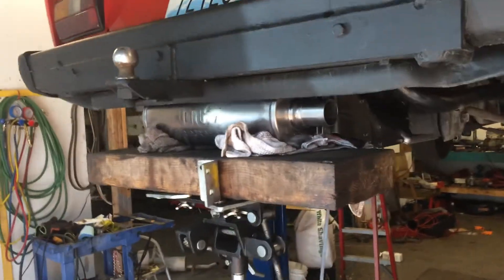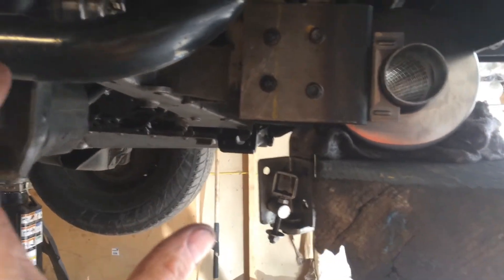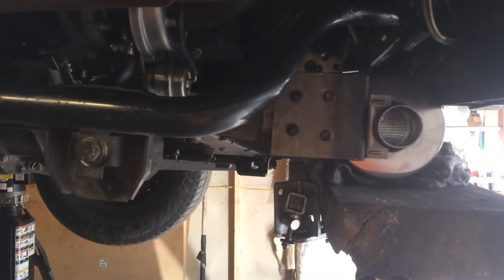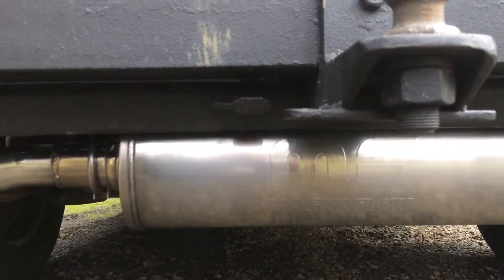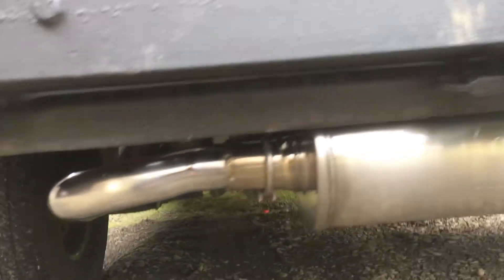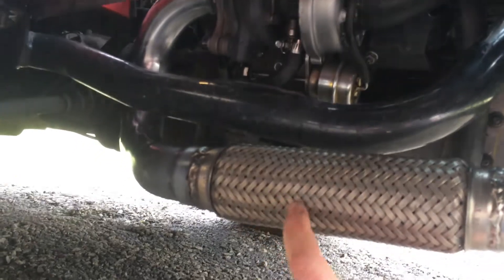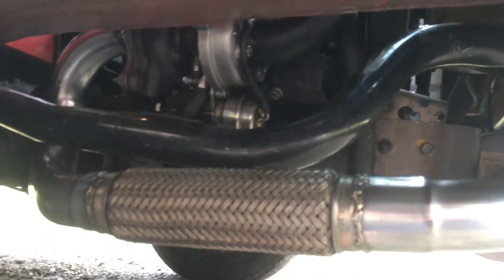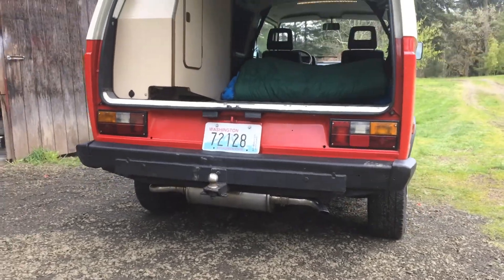Vanagon TDI AHU Swap: Exhaust System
How I did the exhaust system for my Vanagon TDI AHU swap.